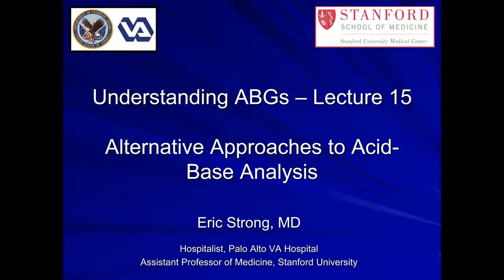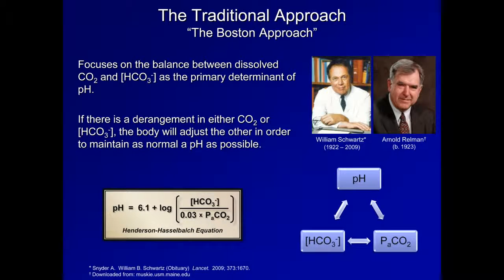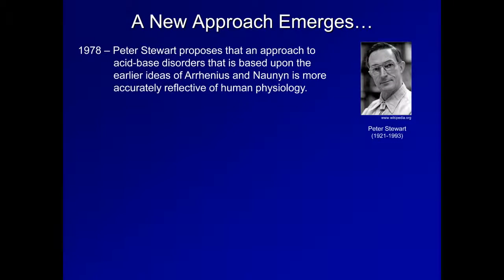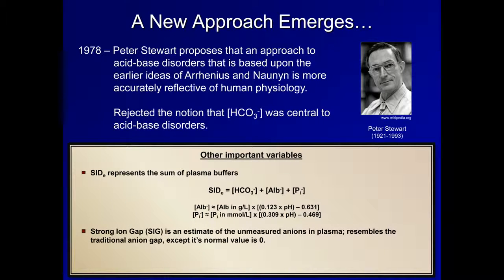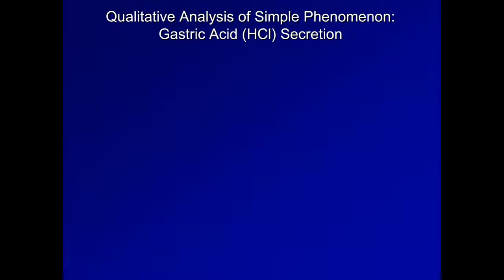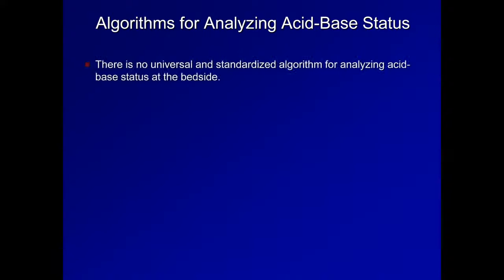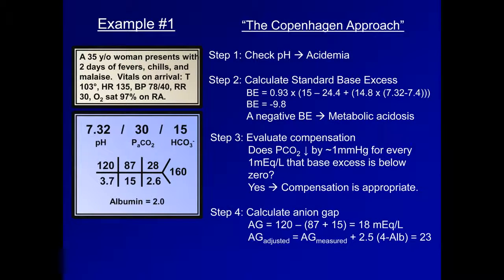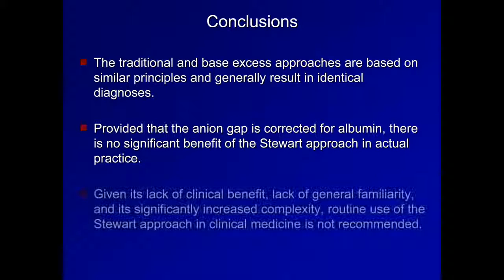ABG Interpretation Alternative Approaches to Acid Base Analysis Lesson 15